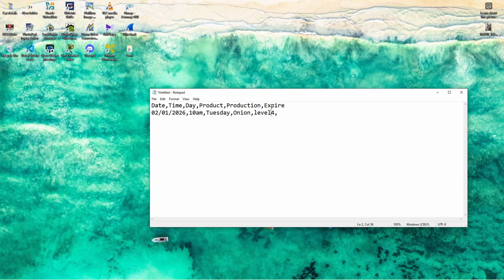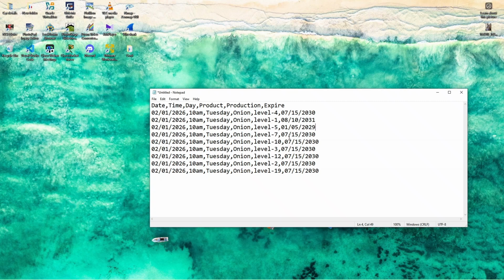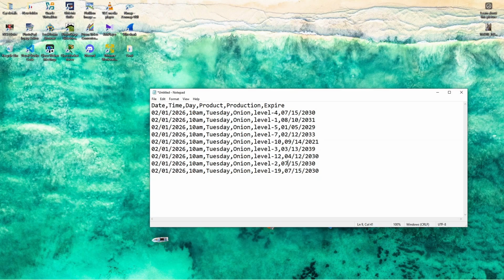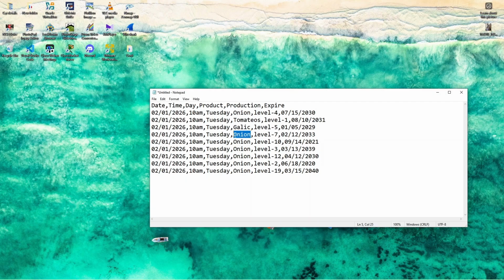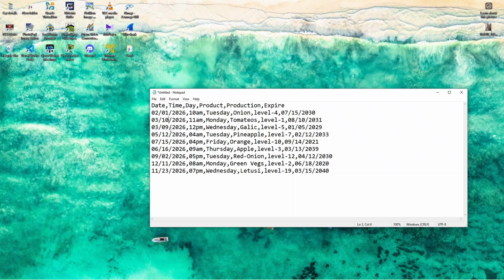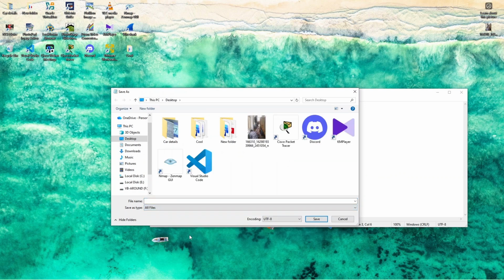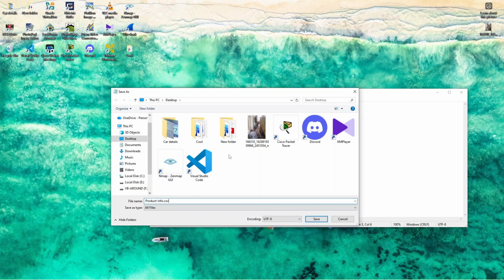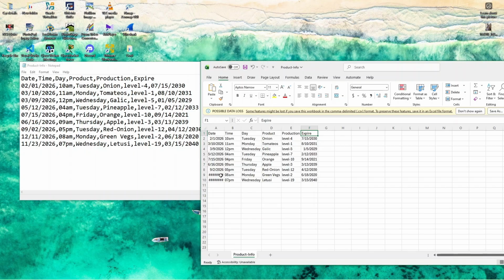Creating an Excel Document with Ease